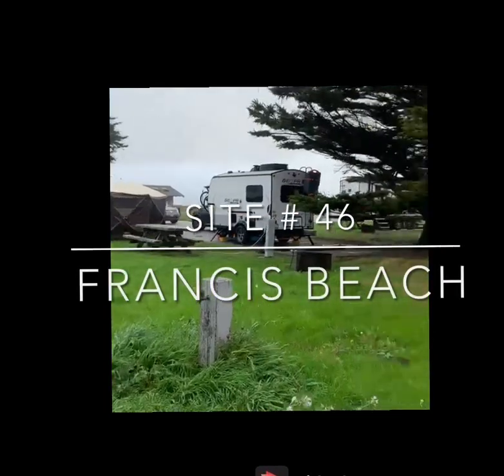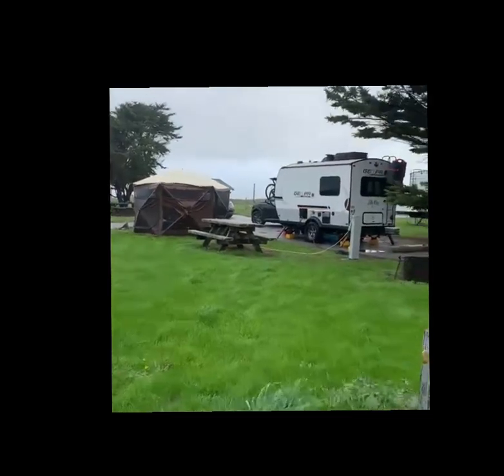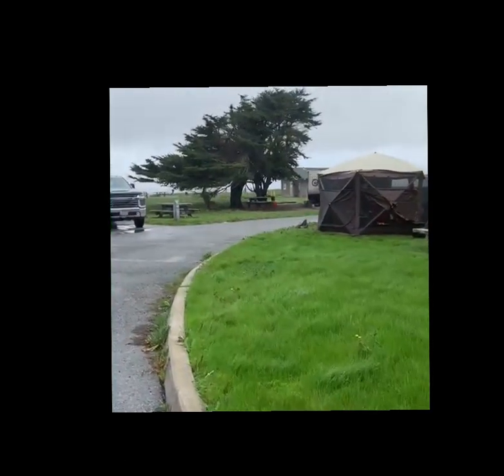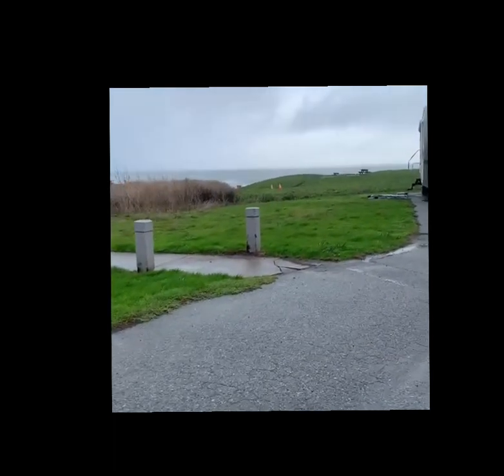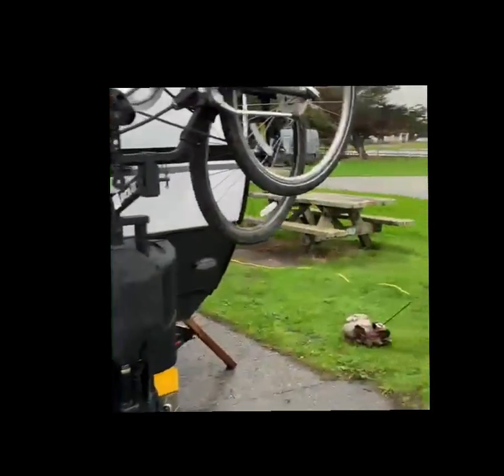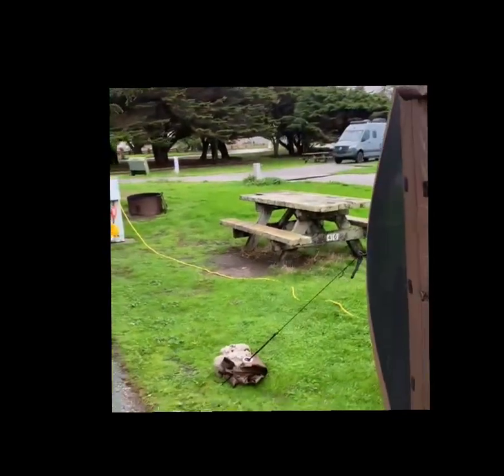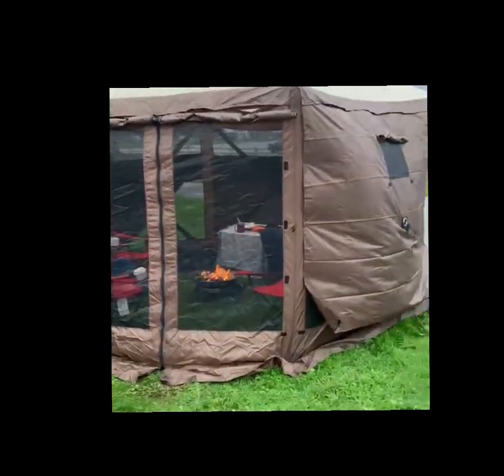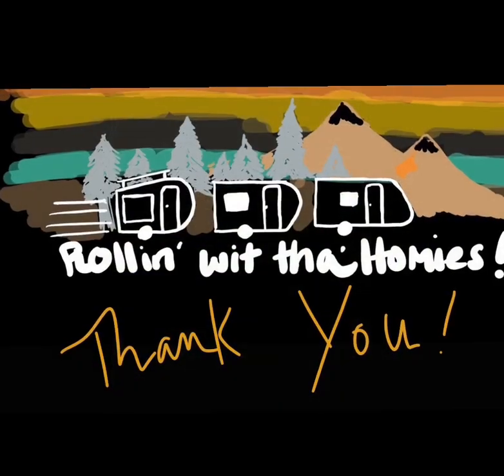Review: Site 46 Francis Beach Campground at Half Moon Bay California State Beach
Francis Beach at Half Moon Bay State Beach
Site 46 is a large corner campsite that features:
1. Two water Spigots at each end.
2. A large grassy space that was perfect for our 12 foot camping gazebo
3. Beautiful Ocean views (although can obstructed sometimes)
4. Easy access to a path to the beach with no stairs.
5. Lastly, it’s close, but not too close to the community bathrooms.

Campsite 46 does have a couple of major cons:
1. That big tree made for a lot of sweeping.
2. Campsite 39 backs right up to campsite 46. Too close for privacy. The picnic table and fire pit for campsite 39 looks as though it should be for campsite 46.
3. The picnic table and fire pit are on the opposite side of the trailer door.

*Video shows a sneak peek of campsite 48 directly across from campsite 46. Campsite 48 has great views of the ocean unobstructed.